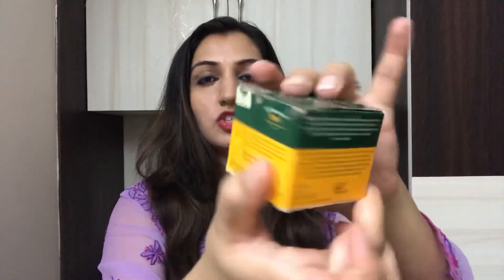BIOTIQUE-WHITENING, DEPIGMENTATION, N TAN REMOVAL FACE PACK|| REVIEW|| DEMO|| STAY BEAUTIFUL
Hey guys!

In today’s video, I am going to share my 100% Honest review of biotique bio fruit whitening, depigmentation and tan removal face pack. I have been using this pack once in a week for over 2 months now and on the basis of that I am going to talk to you about the product’s features, price, quality, quantity and all the positive as well as negative aspects of this face pack.

👆🏼Reach out to my assistant using the WhatsApp buttons for personal advice on skincare